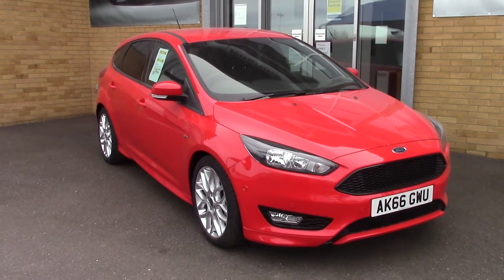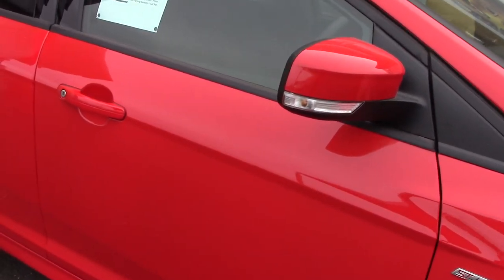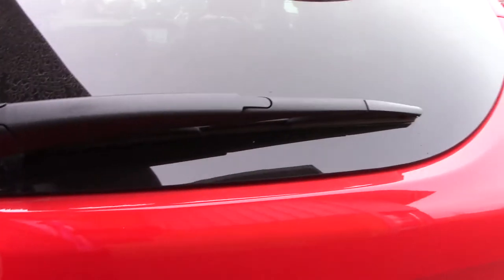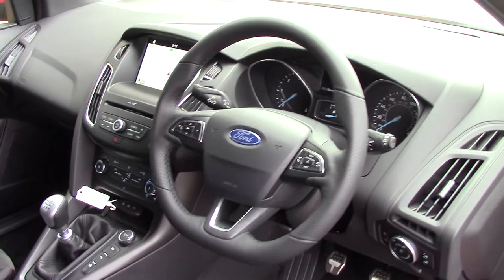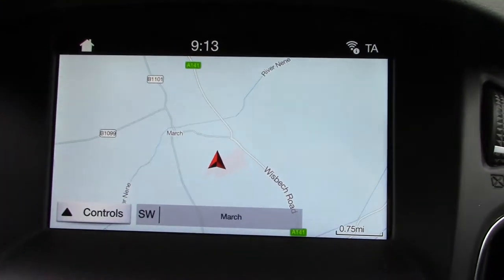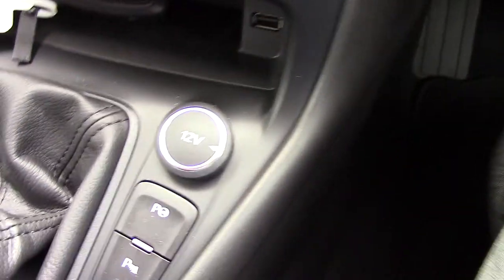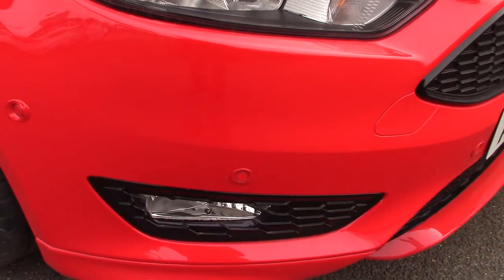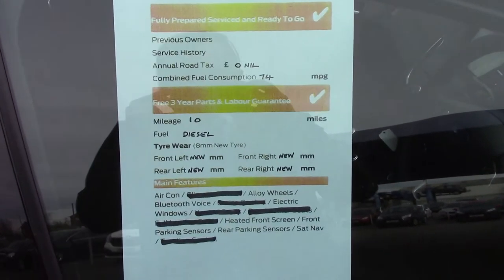Ford Focus ST Line AK66GWU